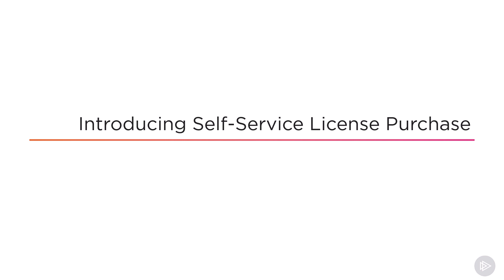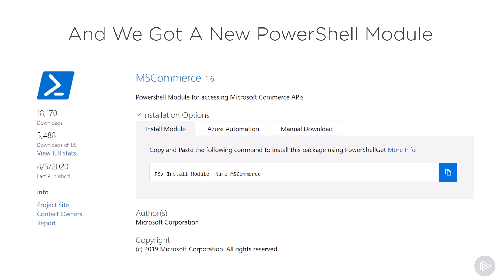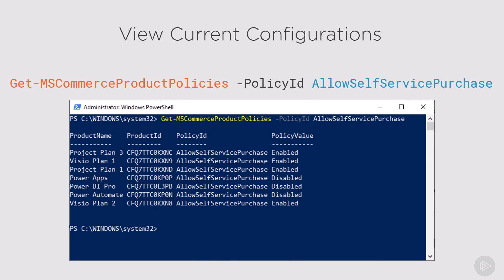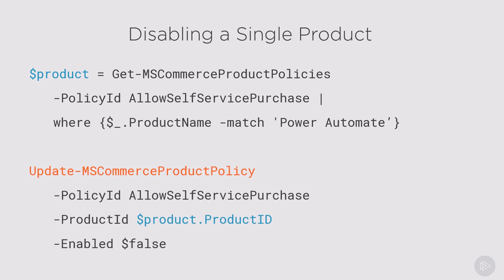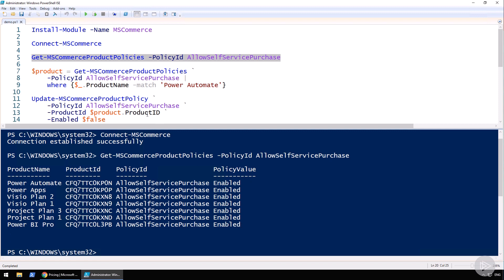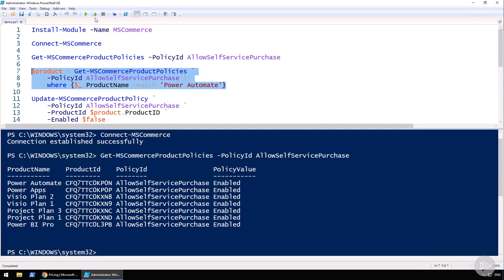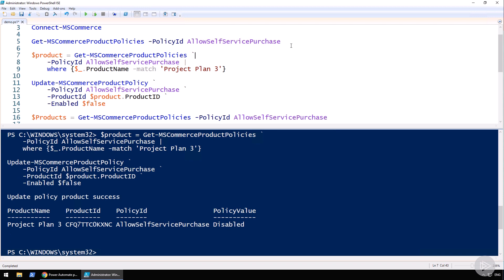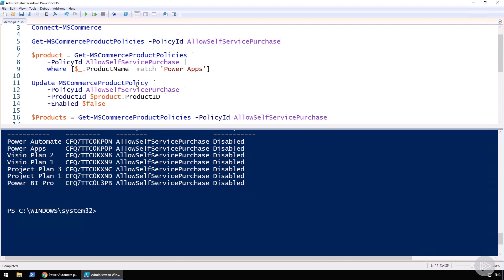Self Service License Purchase Microsoft 365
Self Service License Purchase is turned on by default in Microsoft 365! In this clip part of my PowerShell for Microsoft 365 course on Pluralsight you will learn about this feature - and how to turn it off!

Chapters
0:00 Introduction to Self-Service License Purchase
2:43 Managing Self-service License Purchase
12:38 Conclusion & Learn More!